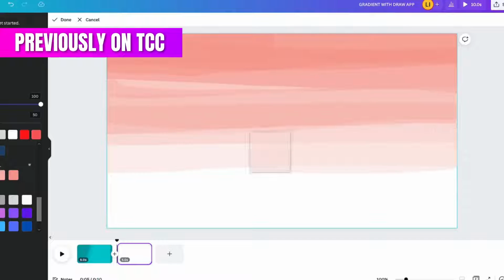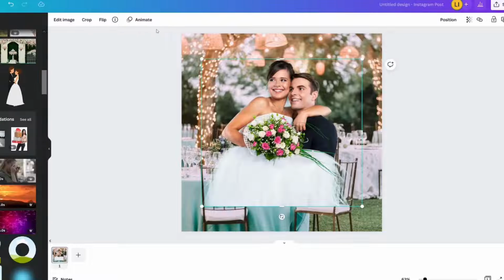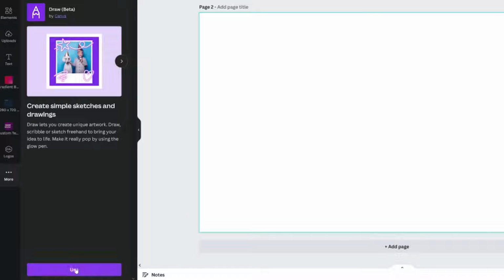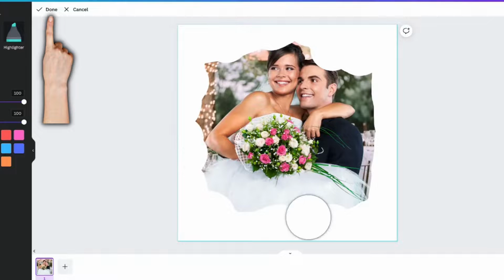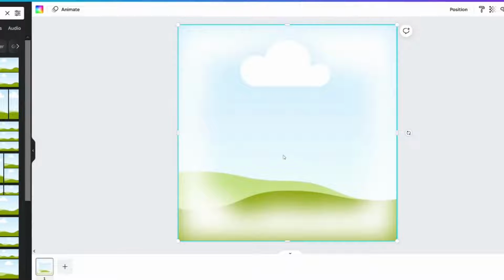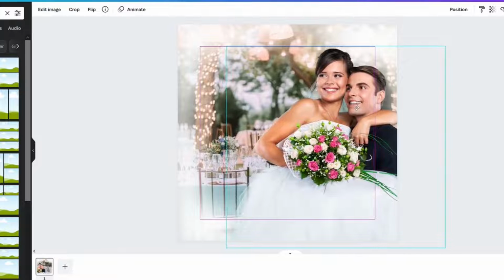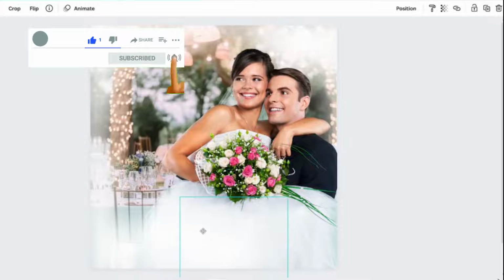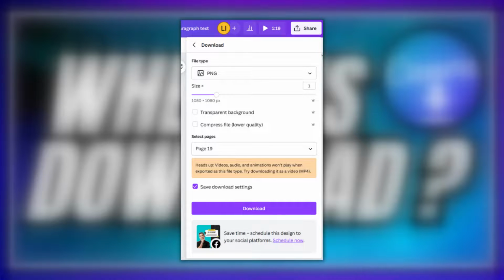New Way to Fade an Image Into Background Using Canva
Have you ever seen those images on social media with a fade in effect?  Today we take 2 wedding images and use a technique to give it that look with the Draw Beta App in Canva in addition to using a Blur Graphic. ► WHERE DID DOWNLOAD GO IN CANVA?

0:00 Setting Up Document for The Fade In Effect
0:33 How to Use the Draw Beta App in Canva
1:25 How to Adjust the Drawing to Give Fade Effect
2:14 Using the Lime Green Blur to Add to the Fade in Effect
2:40 Simple Way to Give Background Image a Black & White Effect in Canva
2:59 How to Download Image in Canva

⛔ RELATED LESSONS